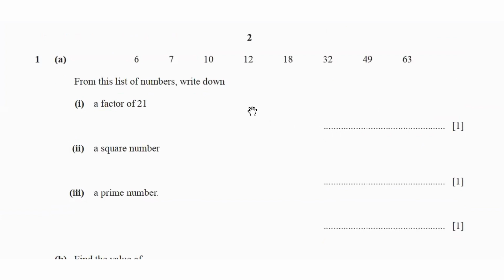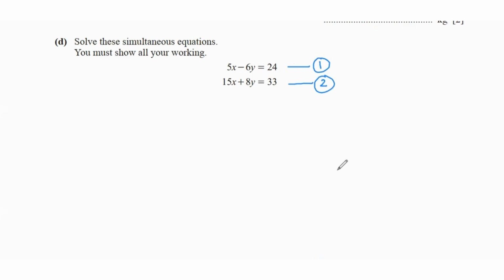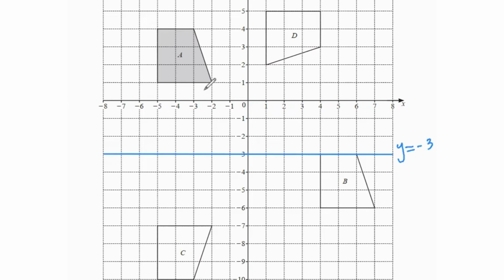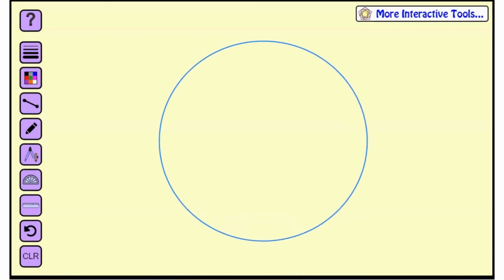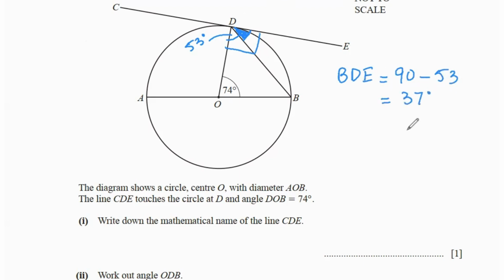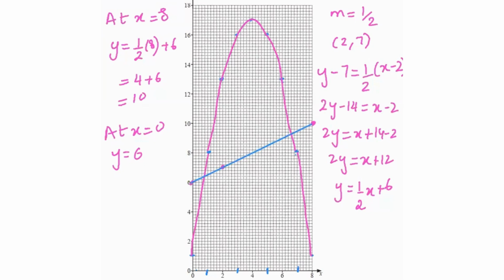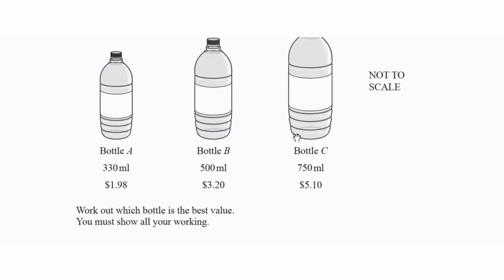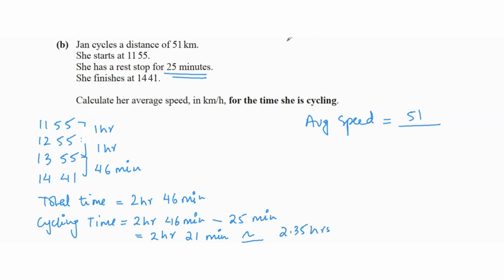Master IGCSE Math Core Paper 32 Solution | 0580 | May/June 2024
This videos aims at giving a detailed explanation of IGCSE 0580 maths Core Paper 3 May/June 2024. Whether you are an expert or beginner at maths, this IGCSE maths Core 0580 Paper 3 2024 walkthrough guarantees to clear your confusions! So don't waste time and watch this IGCSE maths Core paper 3 May/June 2024 revision video and ace your May/June IGCSE math Core exams!

Stay around for more core and extended IGCSE maths past papers solved! This video contains the solutions to IGCSE 0580 maths May/June 2024 Paper 32 Core. If you need any help regarding any of these questions, leave me a message in the comments below and ill help you out.

Time stamps
00:00 Intro
00:25 Q1 - Factors, Multiples, Prime Numbers, Square Numbers, Cube Numbers, LCM, HCF and Exponents
05:57 Q2 - Algebra, Rearranging the Formula and Simultaneous Equations
13:54 Q3- Transformations
22:19 Q4- Statistics, Bar Chart, Mode, Mean, Pie Chart, and Probability
31:37 Q5- Angles in Parallel Lines, Interior Angle of Regular Polygons and Circle Theorems
38:30 Q6- Sketching Graphs of Quadratic Equations and Coordinate Geometry
48:22 Q7- Ratios, Fractions, Percentages, Money Problems, Compound Interest, and Best Value
56:51 Q8- Geometry, Volume, and Area of Shapes
1:01:49 Q9- Speed, Distance and Time